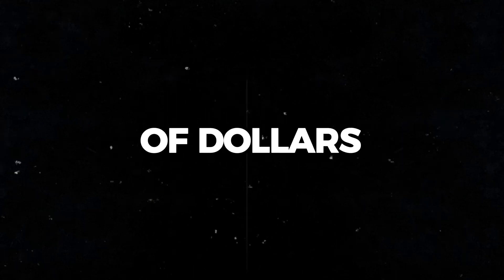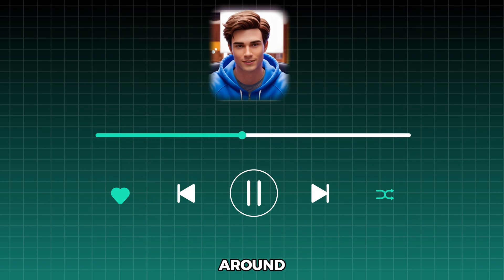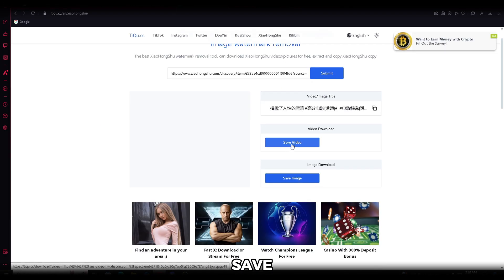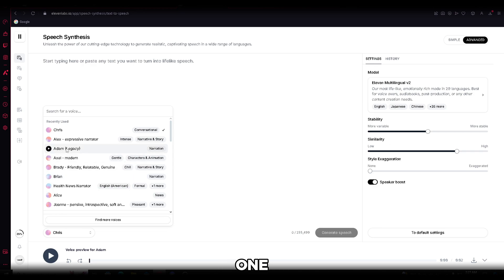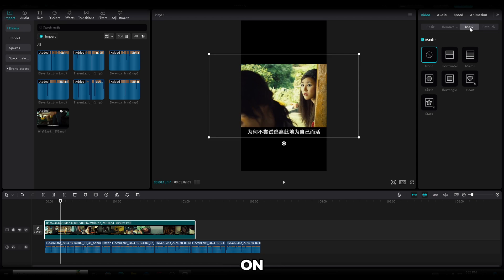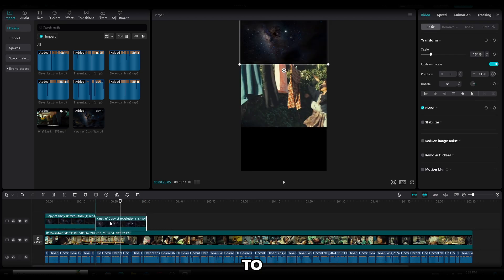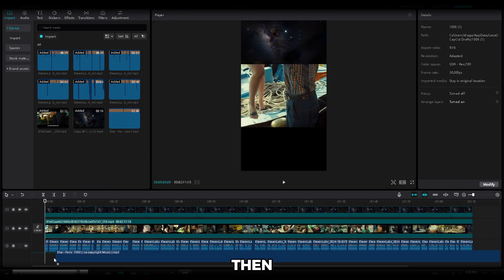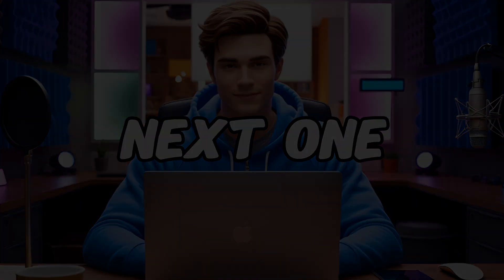How to Make Movie Explanation Videos Using AI (Step-by-Step Guide)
Learn how to grow a YouTube channel by creating engaging movie explanation videos using AI tools and smart editing techniques! 🎬 In this quick guide, I’ll show you the full process step by step, from finding the best content ideas to optimizing your videos for maximum reach in 2024.

If you love movies and want to turn that passion into creative content, this video is for you!

🔗Links🔗

Timestamps:
0:00 - Intro
0:30 - Analyzing Earnings on Social Blade
0:37 - What You Will Learn
1:22 - How to Search for Content
2:20 - Downloading Videos
2:34 - Exporting the Video Script
2:52 - Script Refinement Tips
3:26 - Generating Voiceover
4:15 - Video Editing Process
7:52 - Exporting the Final Video
8:03 - Sample of the Result Video
8:16 - Conclusion